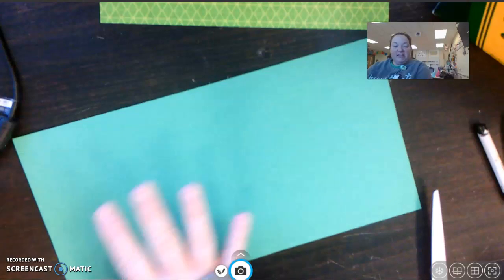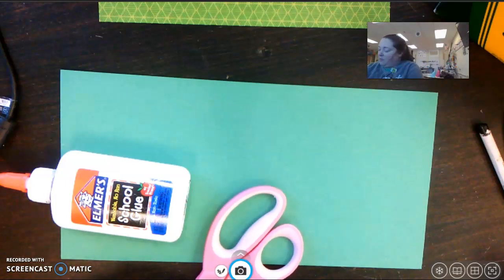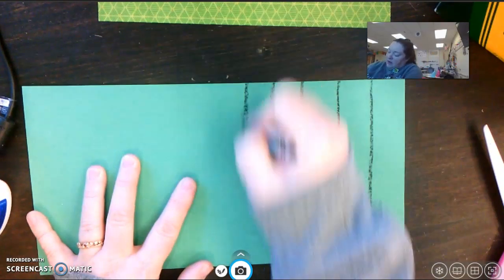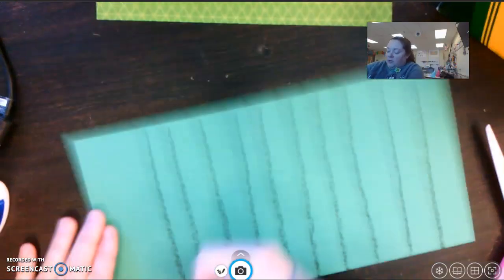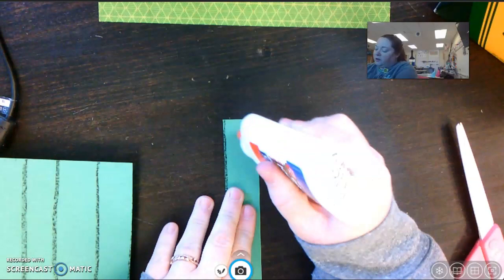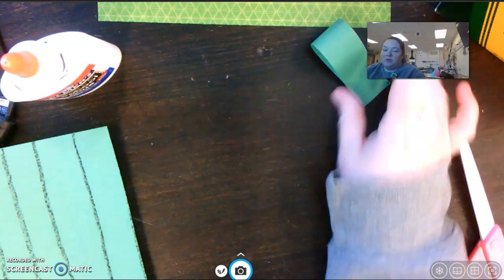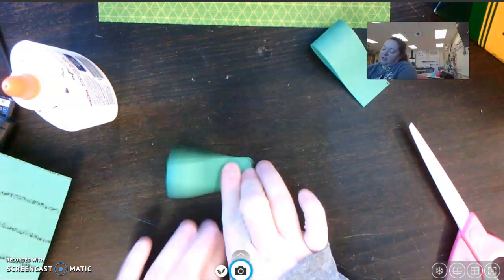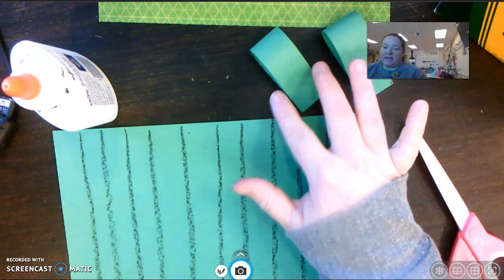Adaptive Art Wreath #1